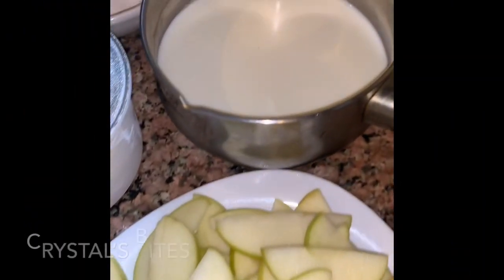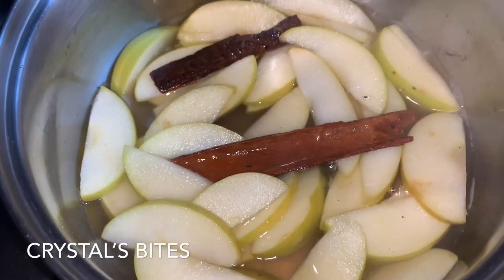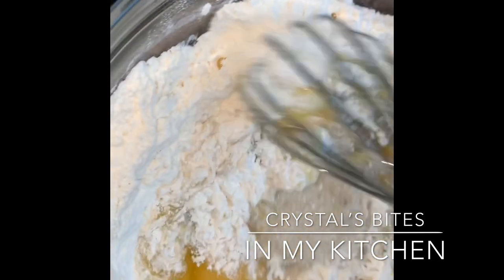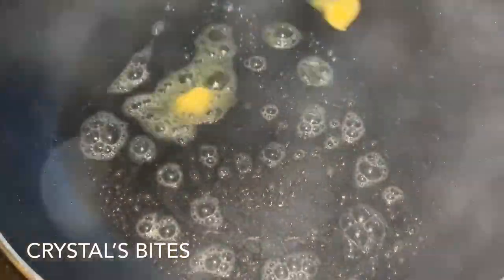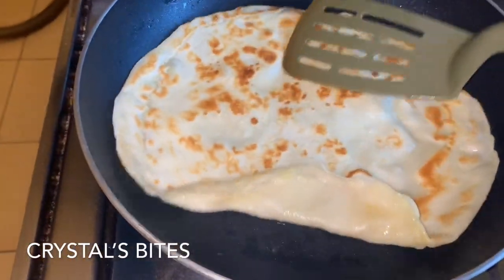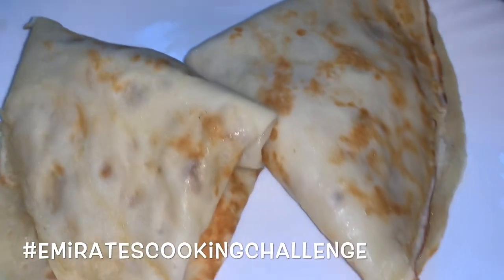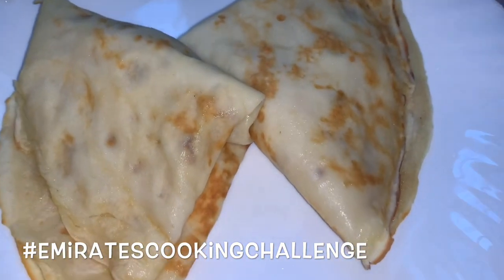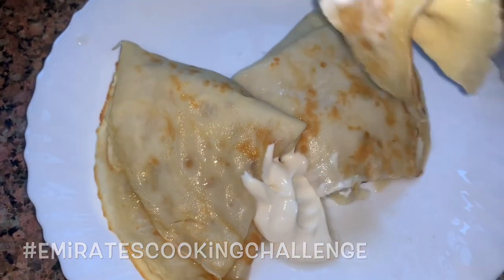CRYSTAL’S BITES - IN MY KITCHEN! Apple and Raisin Crepes recipe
With this episode, I get to making an apple and raisin crepes recipe set by Emirates chef Udo Leick. They were delish! I went with the cream cheese and added some of the apple compote syrup for a little more sweetness... Find the original recipe and share with the hashtag EmiratesCookingChallenge!
Enjoy it..